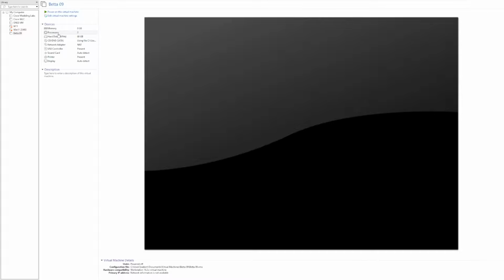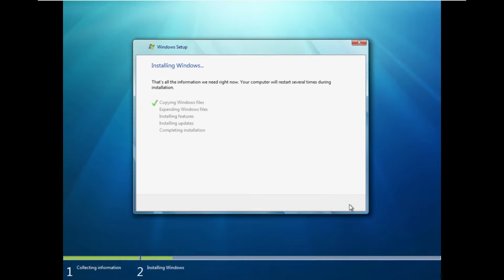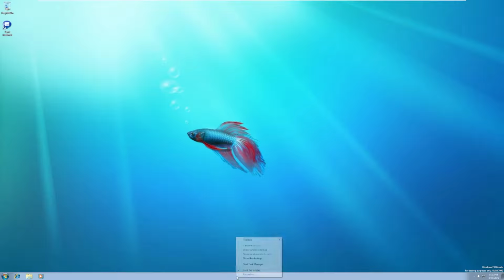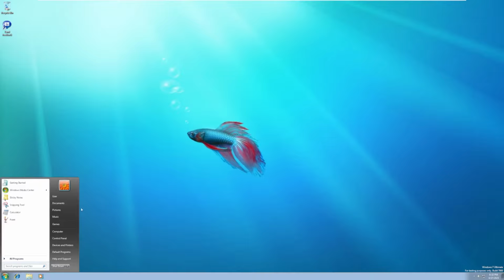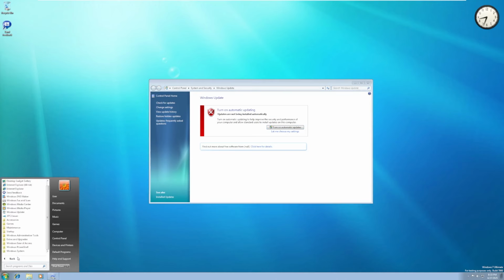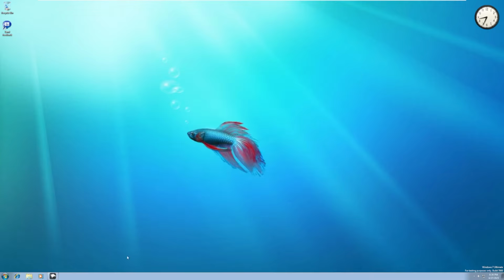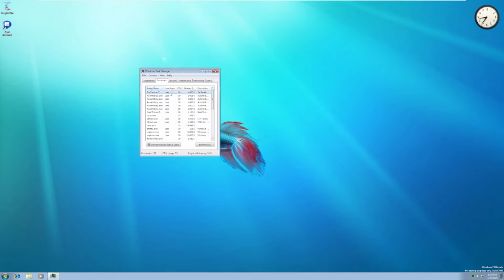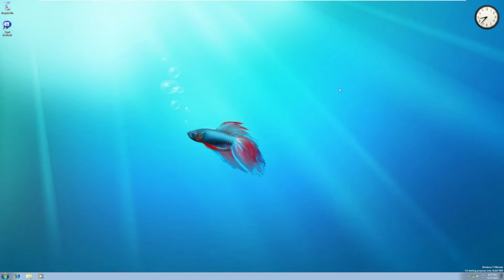This ISN'T Windows 7? - Betta '09 Installation and Overview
It looks like Windows 7, acts like Windows 7, and feels like Windows 7... but it's Windows 10? In this video, we'll be taking a look at Betta '09, which aims to make Windows 10 look like Windows 7 Build 7000.